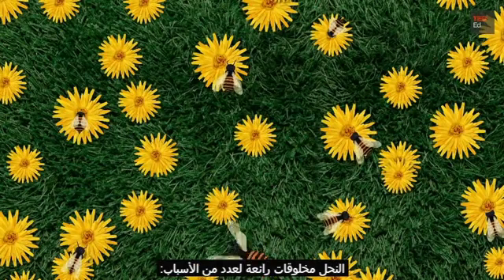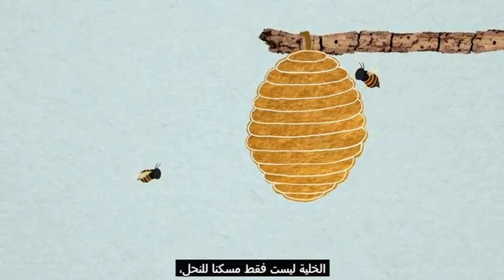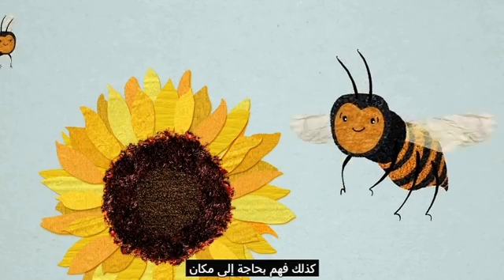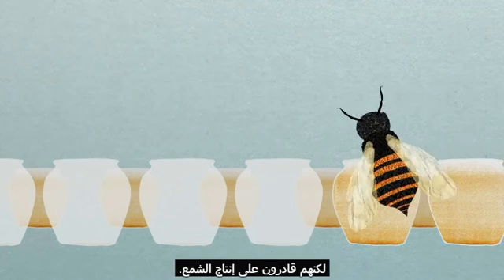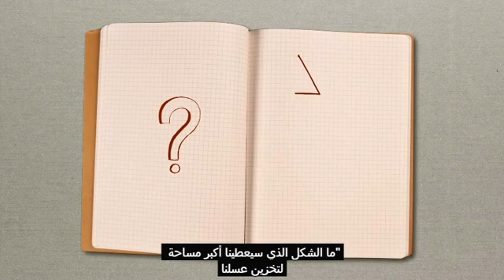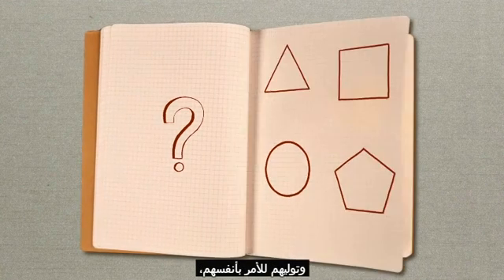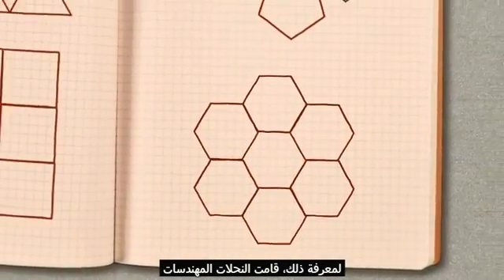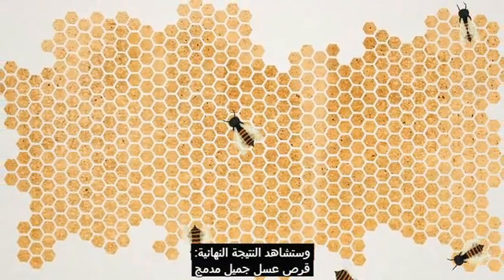لماذا يختار النحل الشكل السداسي لبناء الخلية؟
حقوق الفيديو: TED-Ed